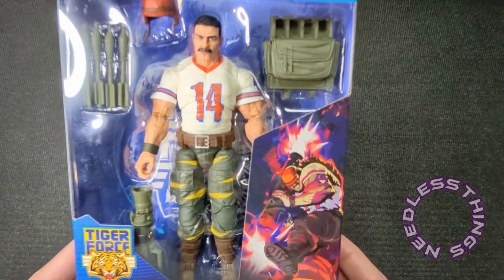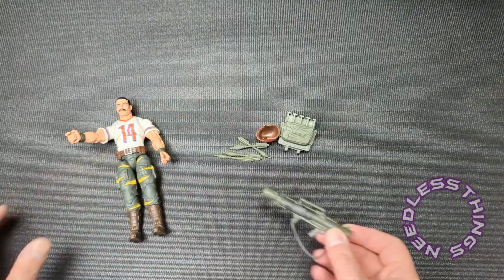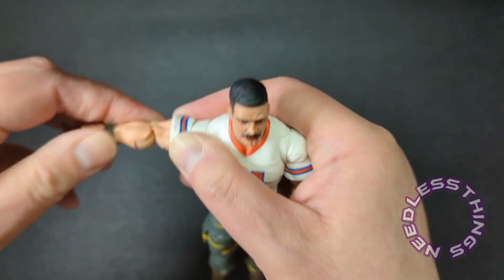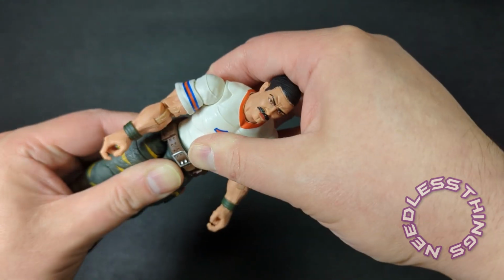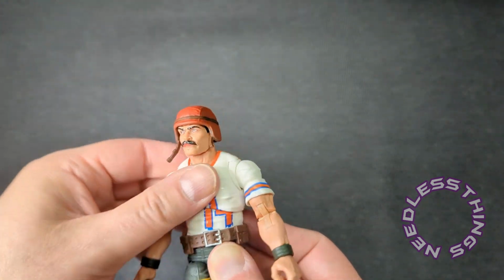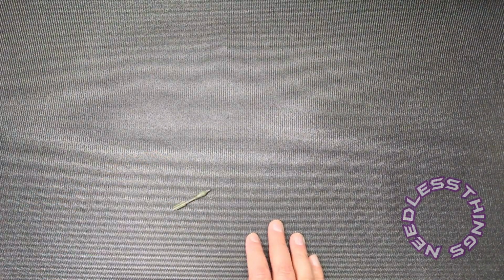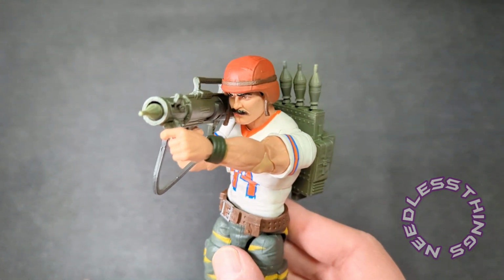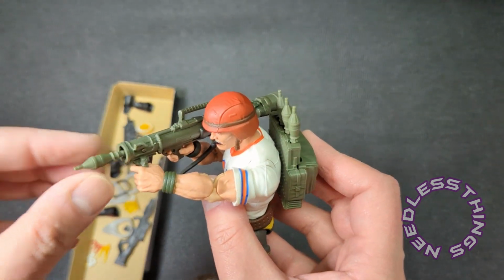GI Joe Classified Series Tiger Force Bazooka Needless Unboxing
Your Host Dave unboxes the new Tiger Force Bazooka Hasbro's GI Joe Classified Series! Is he a mustache-have? Watch and find out!